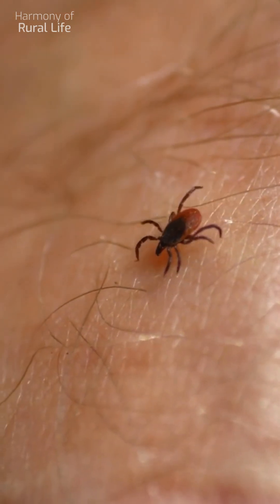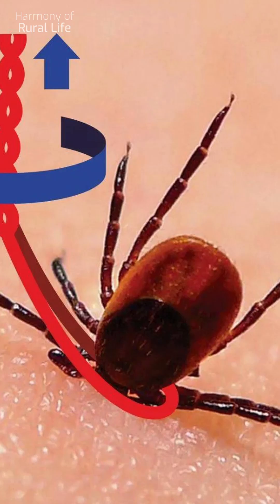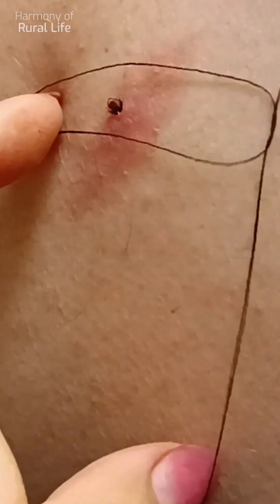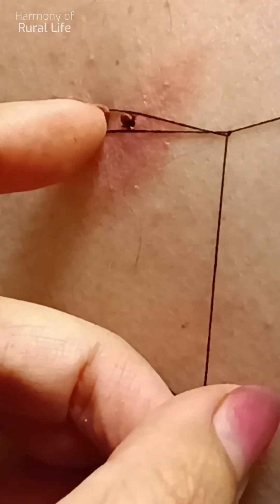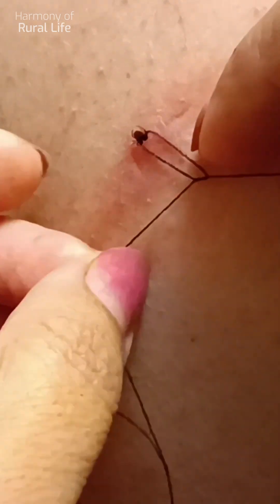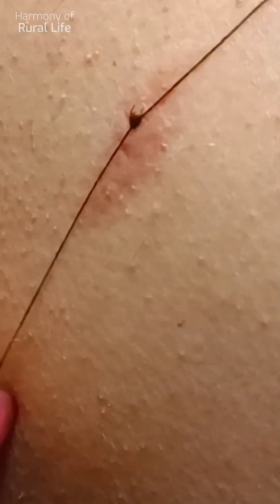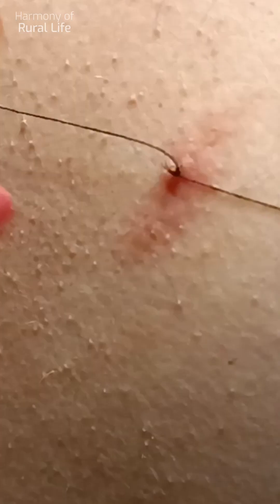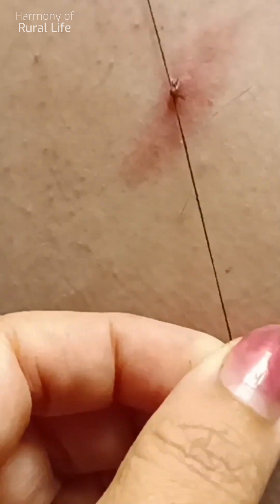How to properly remove a tick to minimize the likelihood of infection?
Tick bites threaten humans with dangerous diseases, primarily Ixodes tick-borne borreliosis (Lyme disease) and tick-borne viral encephalitis.
When are ticks active?
Ticks begin to hunt when the temperature rises to +4-5 degrees Celsius, activity increases, as a rule, from mid-April, reaches a peak by mid-June, then declines, the second peak of activity in some species in the fall. The maximum activity is at a temperature of +10-25 degrees C°, but ticks do not like heat - direct sunlight has a depressing effect on them.
 How to protect yourself from a tick bite?
- Proper clothing is the first line of defense. The safest is a light outfit that covers the body as much as possible: a long-sleeved top, pants can be tucked into socks, closed shoes, and a hat on your head.
- Use special products - repellents (acaricides). They come in the form of a spray or ointment. There are special hypoallergenic options for children.
- Avoid tall grass. Stay close to the center of the path when walking in the woods or park.
Welcome to the channel about life in the country and the harmony of nature.  We like to share what we do at the dacha, how we communicate with nature, and enjoy rural life. Relax and learn new things while watching our content. Thank you for your likes and comments. We wish you harmony and enjoyment of life!